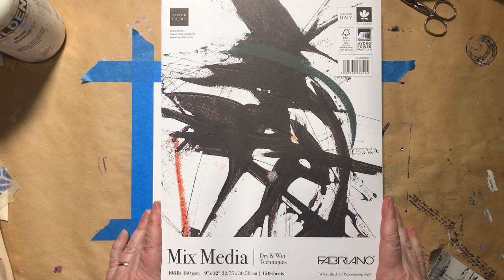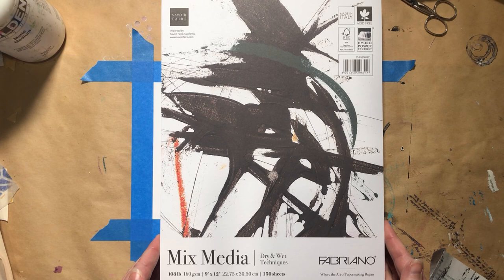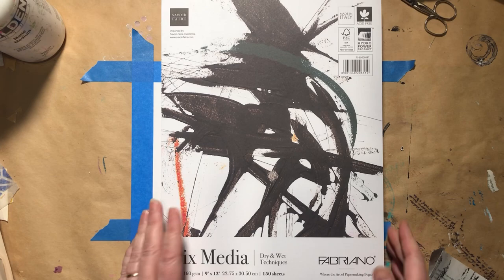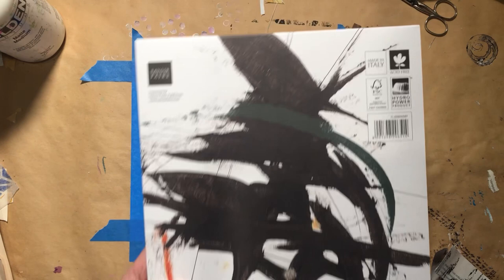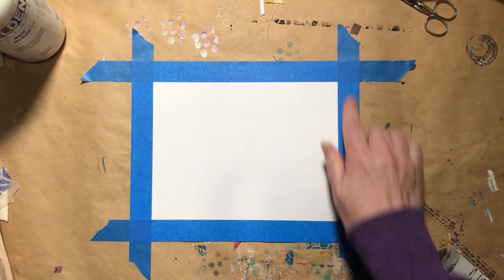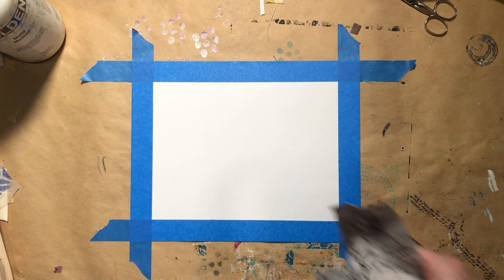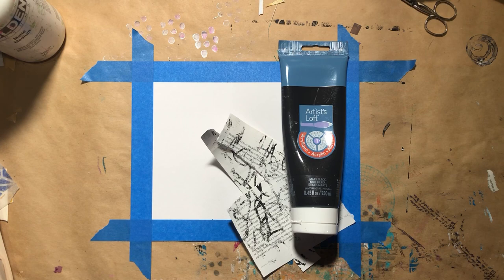Flight of the bumblebee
Making an abstract mixed media piece is easy, just relax and enjoy the process. All I used was paint, scraps, soft pastel and an art crayon. There is no correct way to make abstract art, it is all in your mood and movement. Give it a try and see what you create!